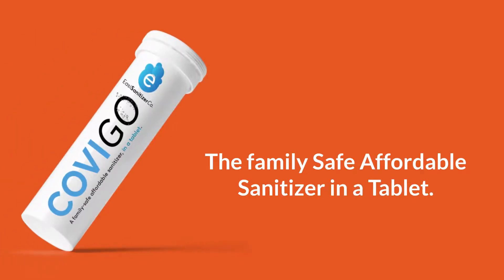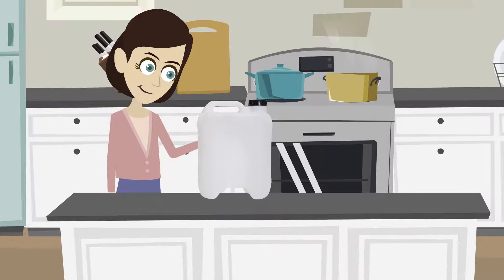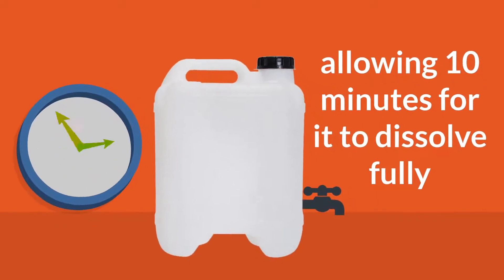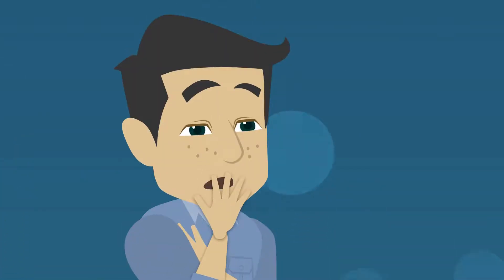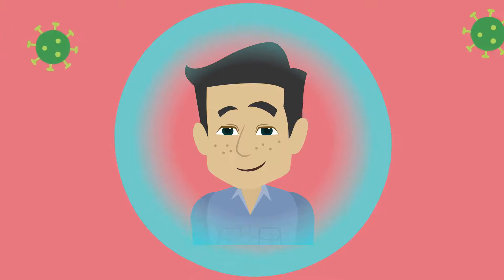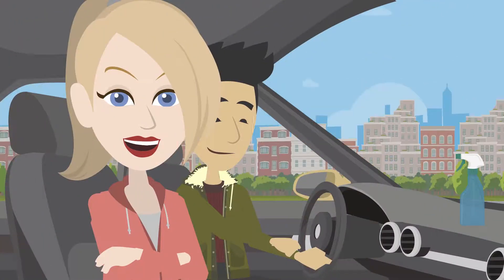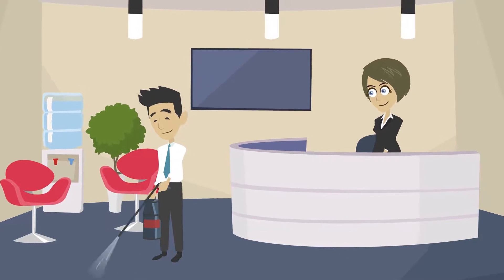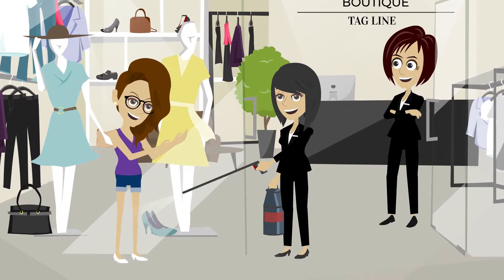Sanitiser hand spray